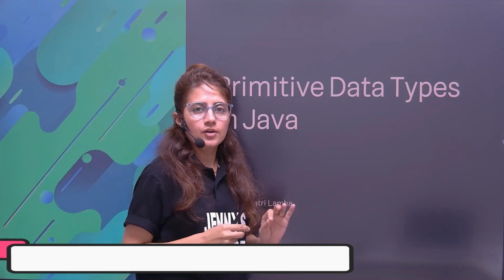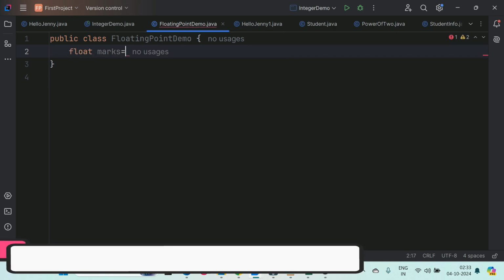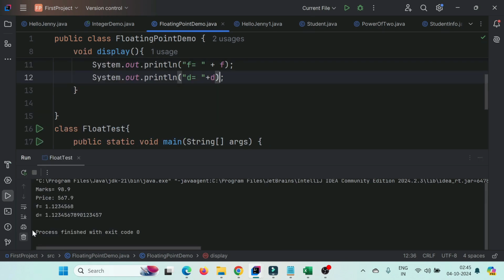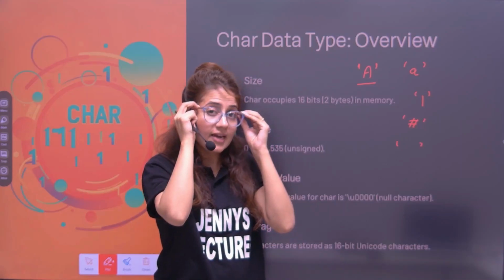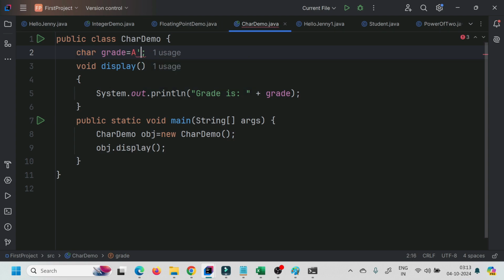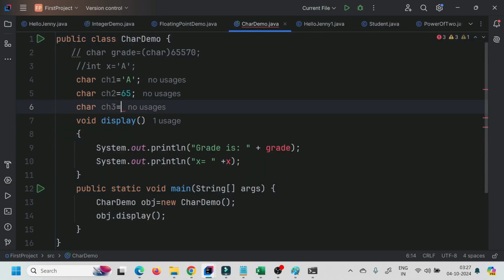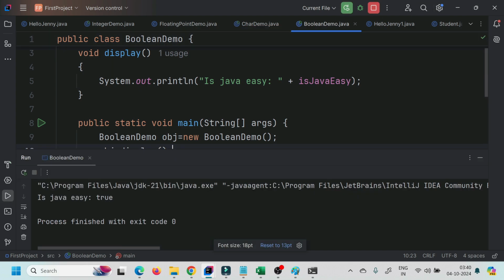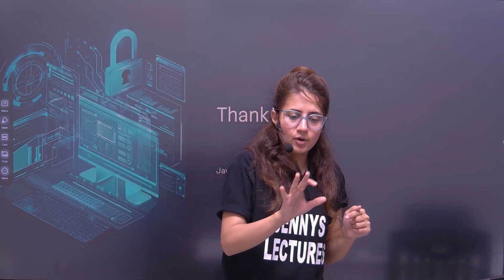Data Types in Java (float,double,char, boolean) | part 2 | JAVA Placement Course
Use code "JAVADSA20" to enroll in Full Course(JAVA +DSA)

Are you struggling to understand primitive data types in Java? In this video, we dive deep into the core concepts of float, double, char and boolean data types. You'll learn:

What primitive data types are.
When to use each type for better memory efficiency and performance.
How to handle range and overflow issues (wrap-around).

This video is perfect for beginners or anyone looking to strengthen their Java foundation. Whether you’re a student, a programmer, or preparing for coding interviews, this explanation will set you up for success.

Also, explore my website for structured courses that take your coding skills to the next level!